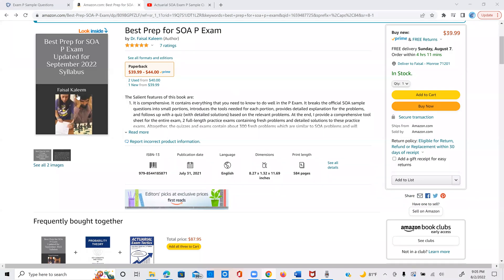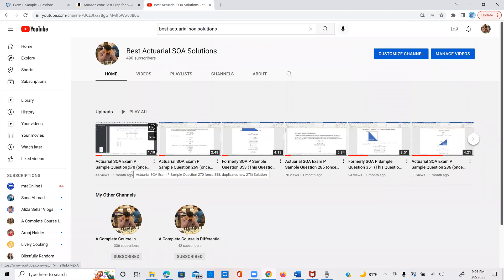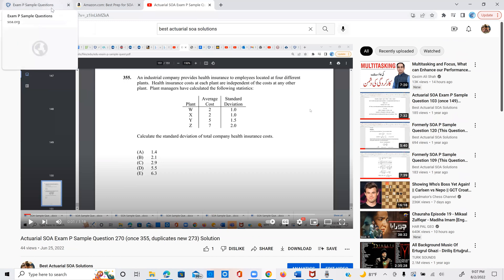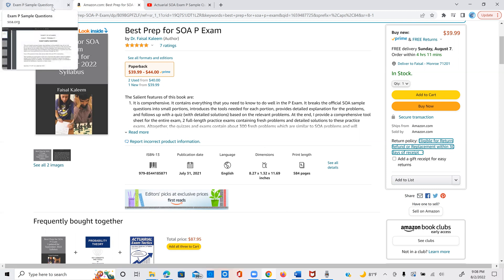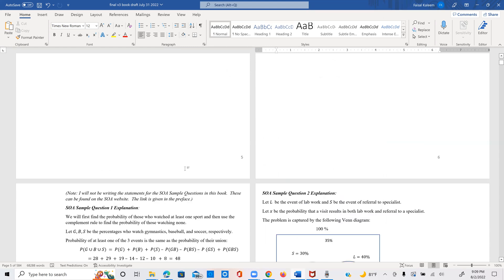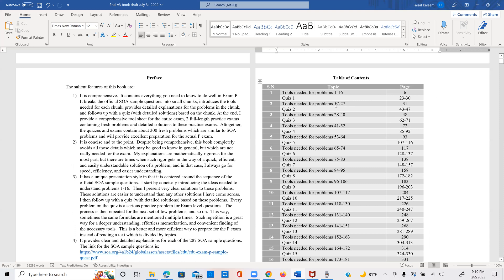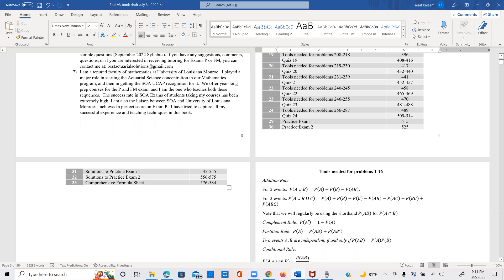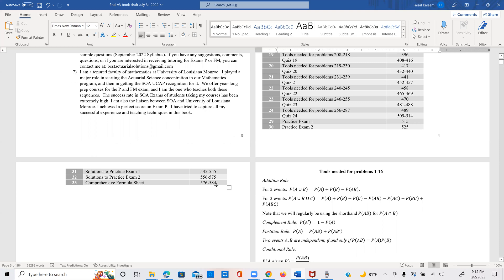Exam P Book (Now Updated for 2024, and Includes explanations for all 486 SOA Sample Questions)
It now contains all the 319 current SOA sample problems, and other related material as before.